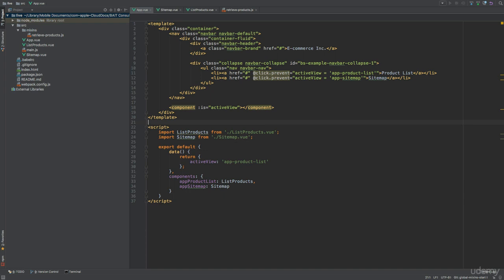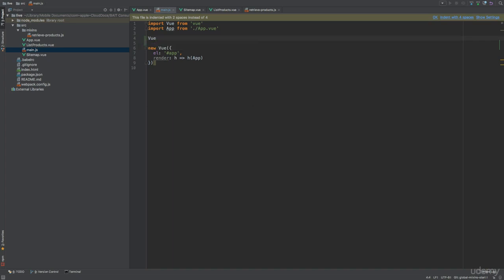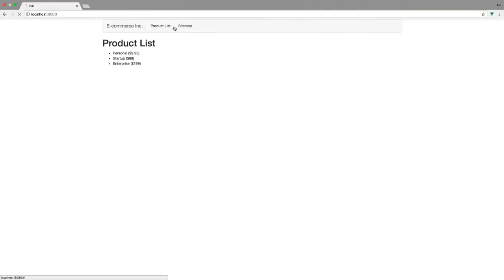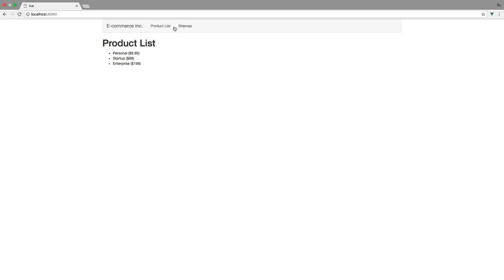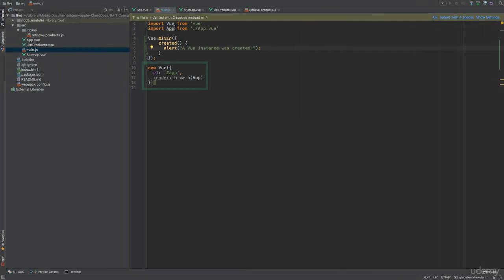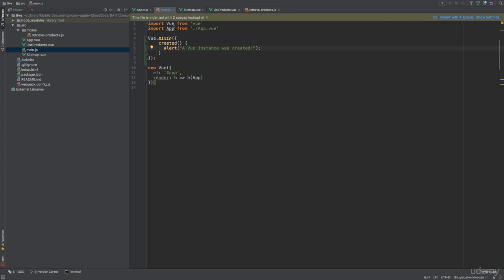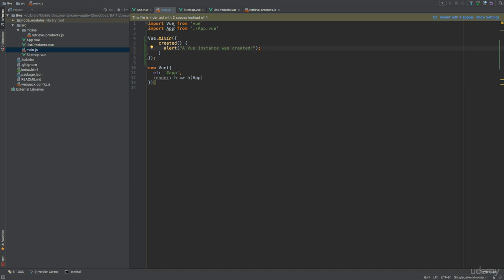Vue.js 113 Global mixins